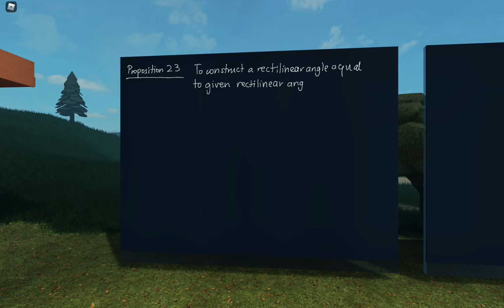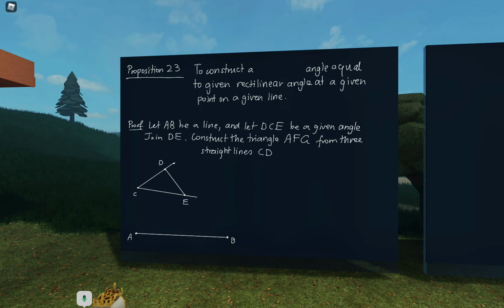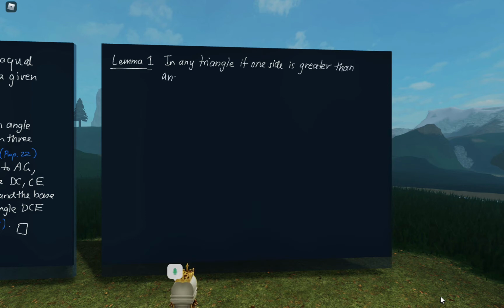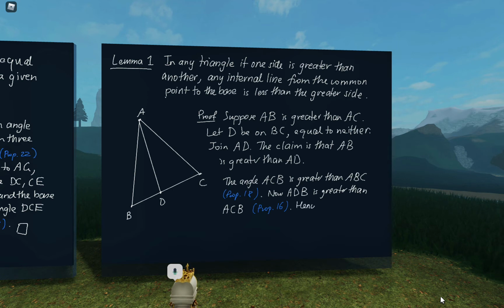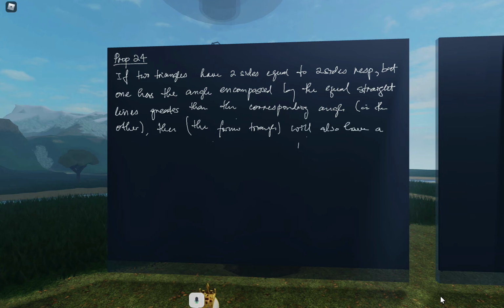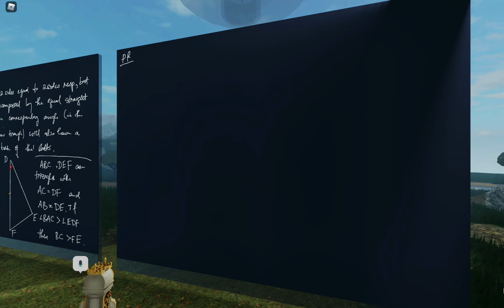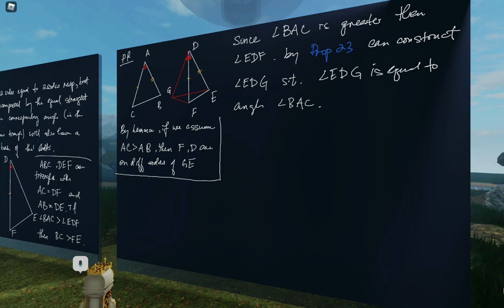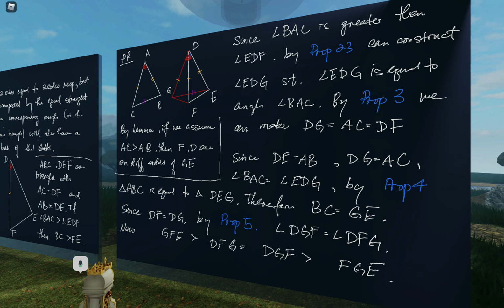Euclid - Seminar 10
This seminar covers the Propositions 23, 24 of Euclid's Elements, presented by Kenneth Chan and Daniel Murfet.